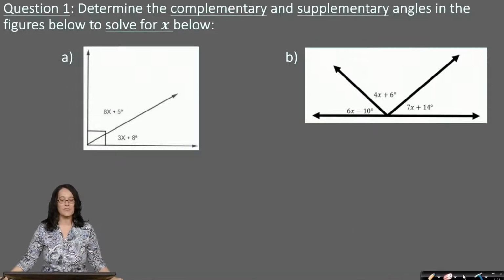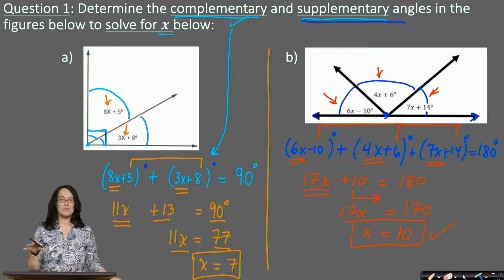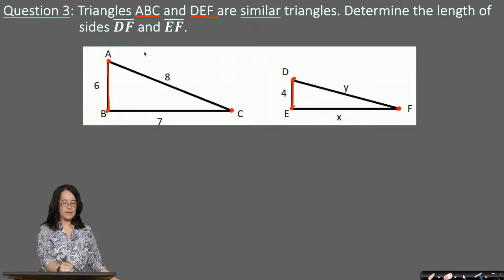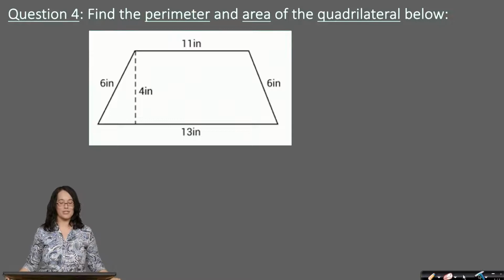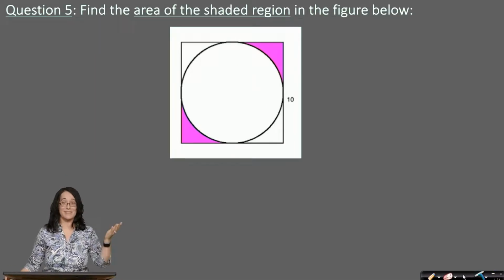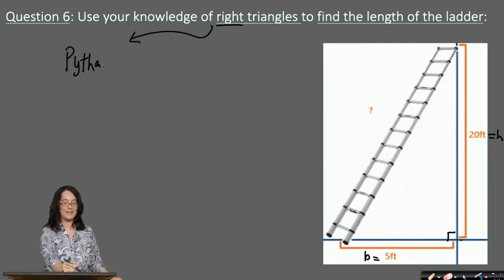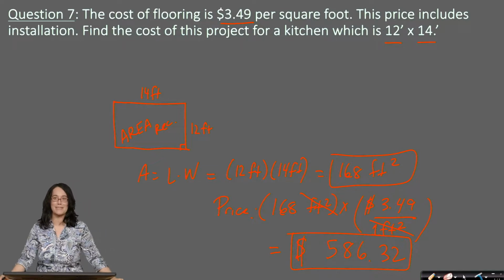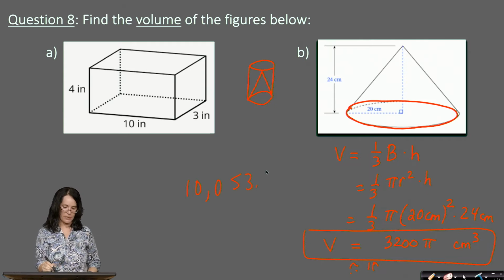Geometry Chapter Review Problems